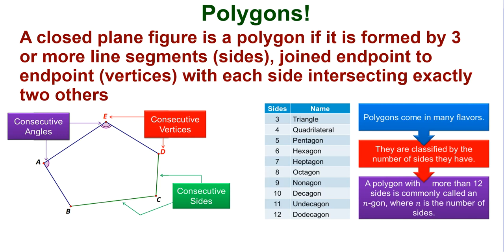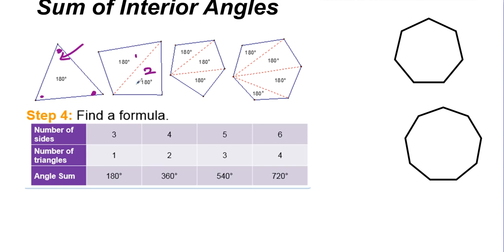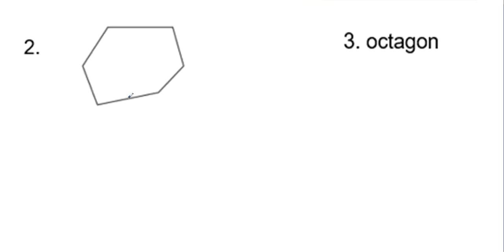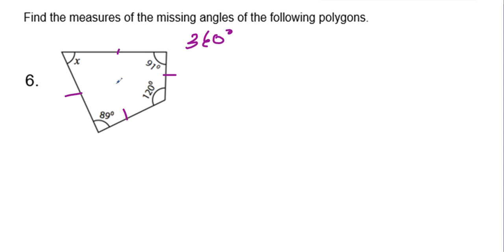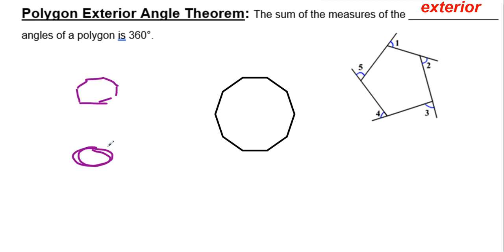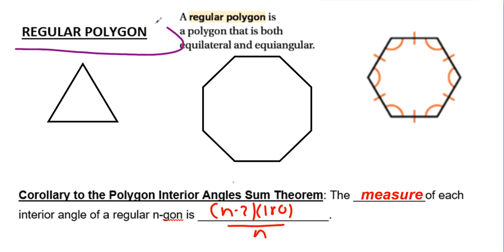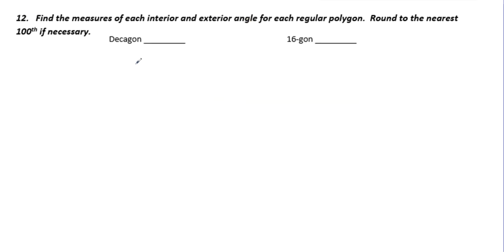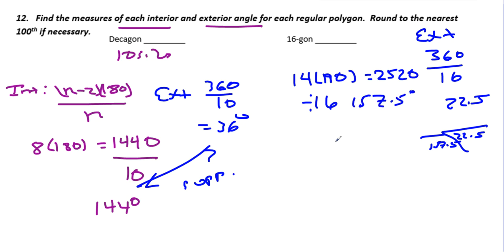Geometry Webex 6 1 Polygon Basics 20 Apr 20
For Webex Lesson on Polygons, kinda a repeat but goes over the very basics of interior and exterior angle properties.